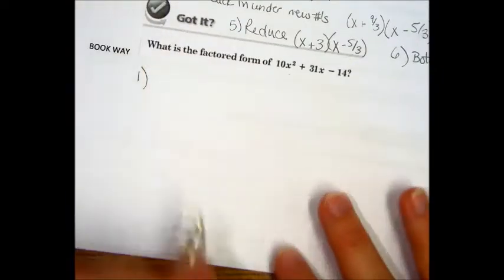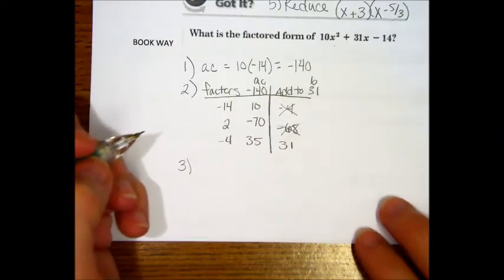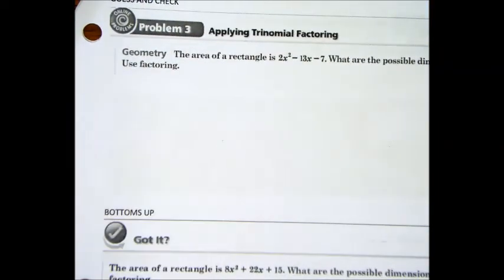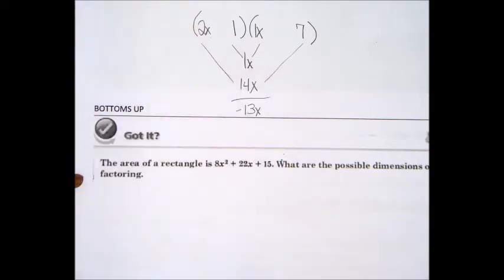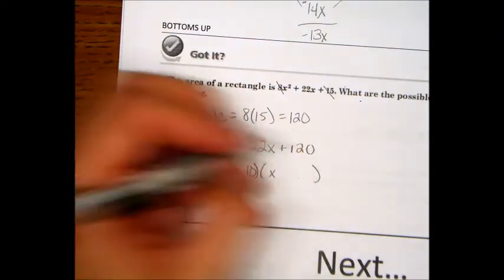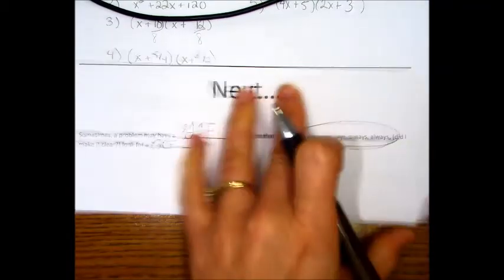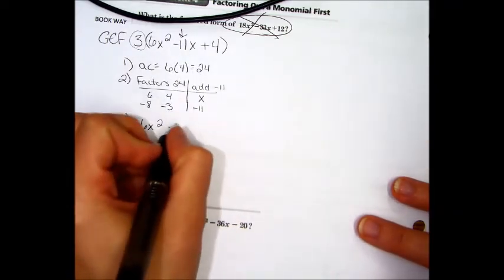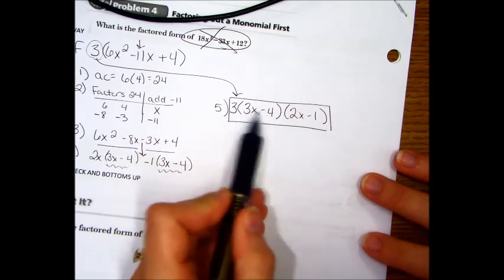Honors Algebra I 8 6 Factoring ax2+bx c 2